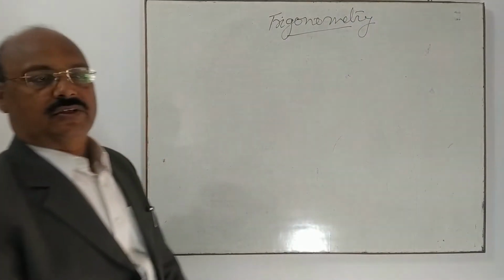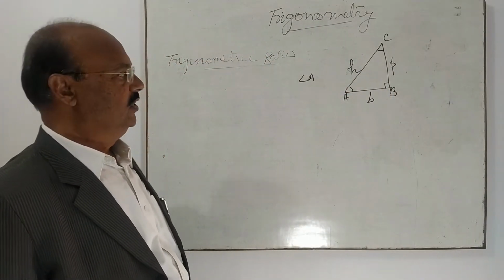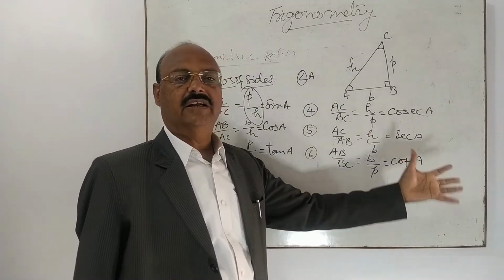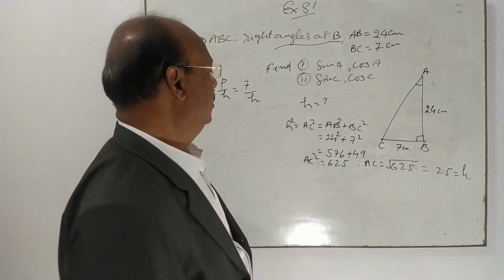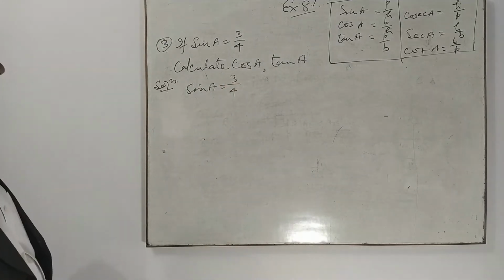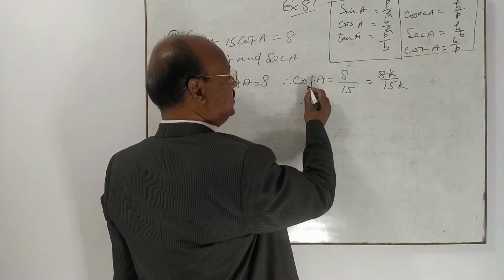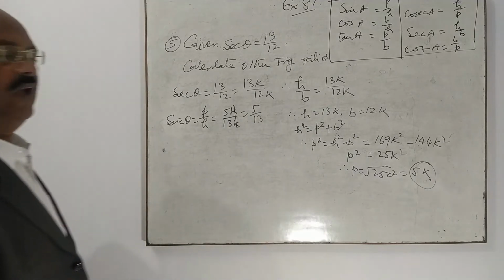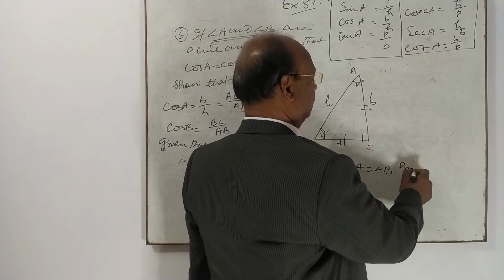Trigonometric Ratios | Trigonometry | Lesson - 1 | Mathematics | NCERT Solution | Board Exams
In this video, I will be discussing Trigonometric Ratios. Trigonometry is one of the most important chapters for board exams in all the board - ICSE, CBSE, State Board. In this video I have solved some of the NCERT problems

Happy Learning :)